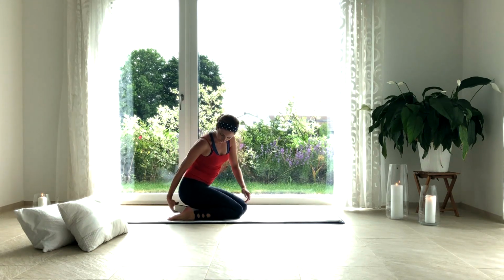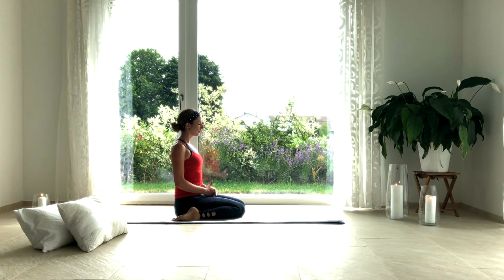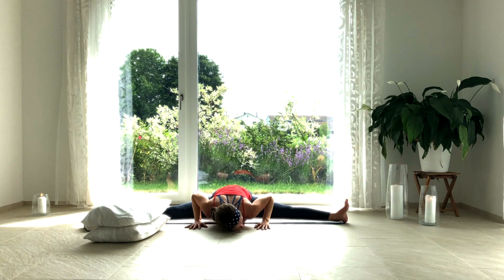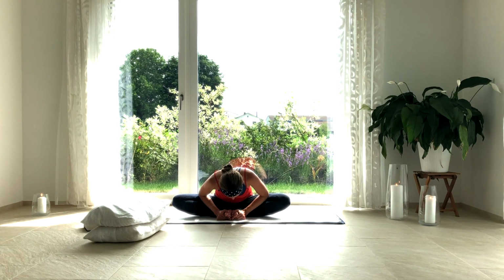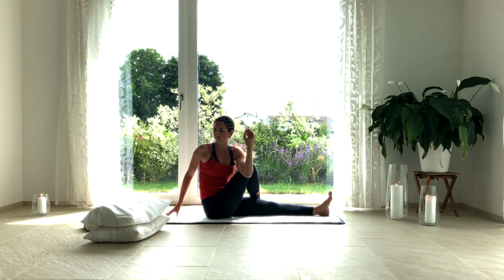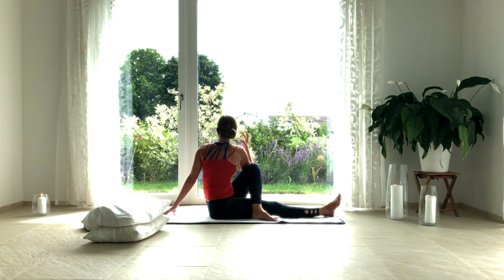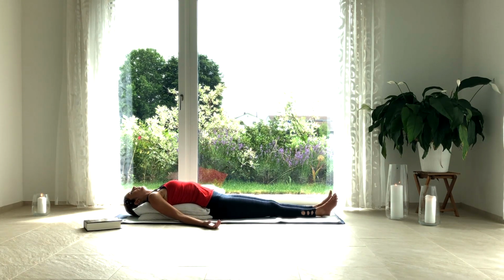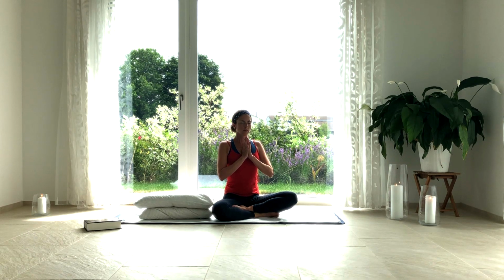Yin Root Chakra ✨Yin Affirmations ✨ Yin Yoga Chakra Balancing Challenge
Yin for the Root Chakra. Balance, heal, and revitalize your root chakra in this powerful yin yoga class with affirmations!

WELLNESS COACHING with Me ✨Book a FREE 20-minute discovery session with me ✨

SO WHAT IS YIN YOGA?
Introspective and meditative, in yin yoga you will hold each pose for around 3 minutes as you breathe deeply and rhythmically. Gentle surrender into poses allows the body to open and a wave of relaxation to wash over your body, mind, and spirit.

BENEFITS OF YIN INCLUDE:
✨Balancing the rush, stress, and rush of modern life, which is very YANG, including Vinyasa yoga classes.
✨In YIN YOGA you will hold poses for 3-7 minutes to target deeper connective tissues and your fascia. The long, deep holds put positive pressure that allows the body to open up, become more pliable, and flexible.
✨Increase in circulation and oxygen through deep breathing.
✨Becoming still, practicing patience, and going inward allows emotional healing to take place and greater serenity in daily life.
✨Healing through working on the fascia and connective tissues to stimulate self-healing physically as well as emotionally.
✨Turns off the fight, flight, or freeze status and turns ON the parasympathetic nervous system to care, repair, and heal your body.
✨Opens up a window in space and time to turn your attention inward, to become still, meditative, and completely relax.

Wishing radiant health, vitality, and bliss - 🙏Namaste  Heather

The creators and producers of this program are not responsible for any injuries you may experience by participating in this fitness video.

Always seek the advice of your physician brother qualified professional before starting or changing any new exercise program or making a lifestyle change or making any changes to existing treatment. This is particularly important if you are pregnant, nursing, overweight, taking medications, or have any existing medical or health conditions. Do not delay seeking or disregard medical advice or are medical diagnoses. This video may not match your fitness or energy level. If you are concerned about any exercises in this video than do not do themeless and until you have talked with a doctor.

If you feel sick, dizzy, faint, light-headed, or pain then discontinue the exercise.